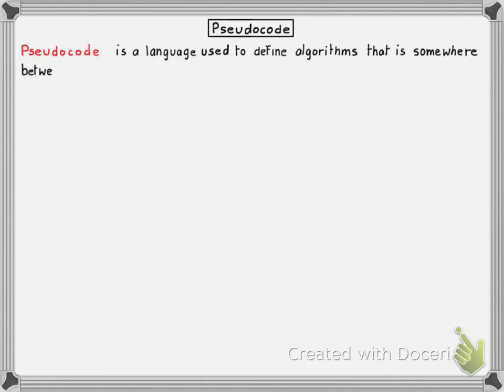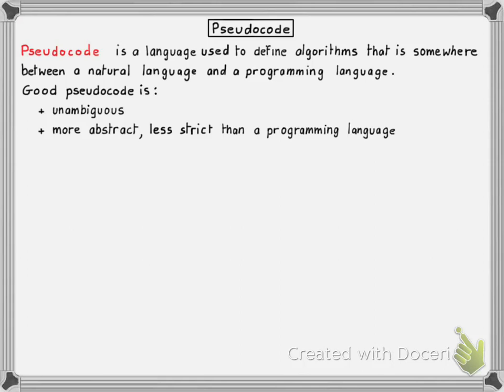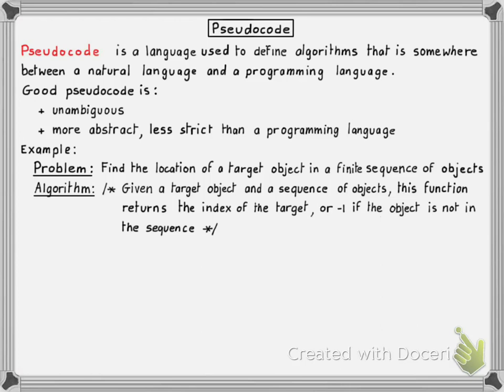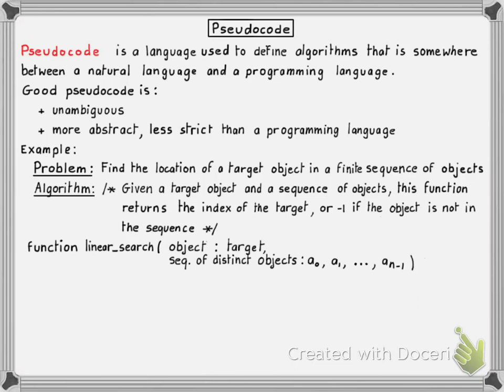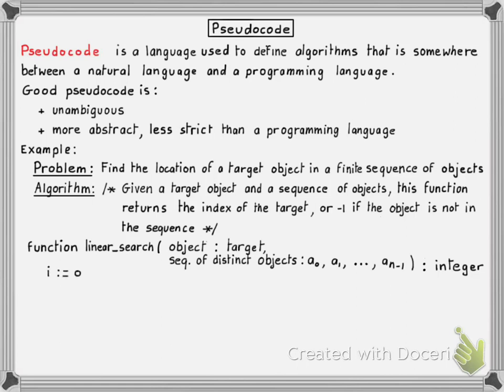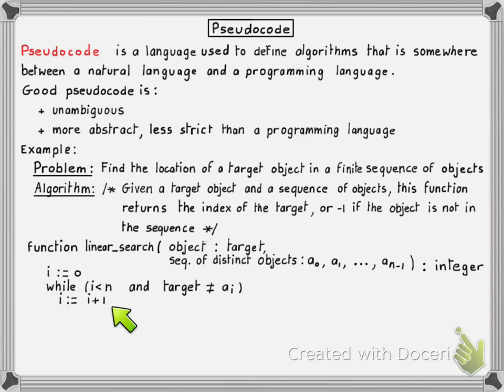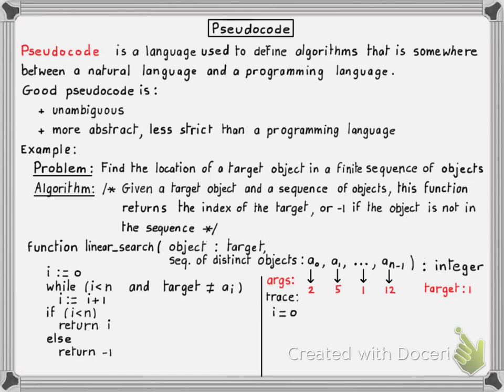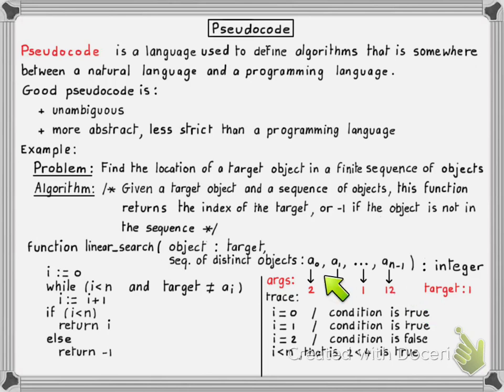Discrete Structures [Lecture 17 / Segment 2] - Introduction to algorithms - Part 2/6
Pseudocode

0:00 Definition: pseudocode
1:54 Example: linear-search algorithm to solve the problem of finding a target element in a finite sequence
8:53 Sample trace of the linear search algorithm